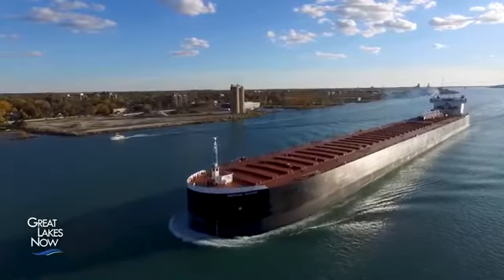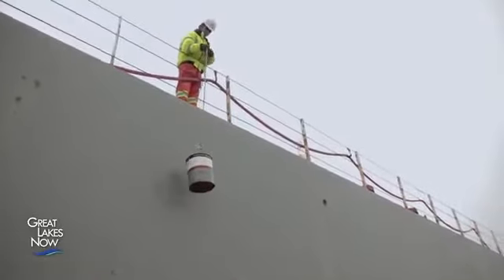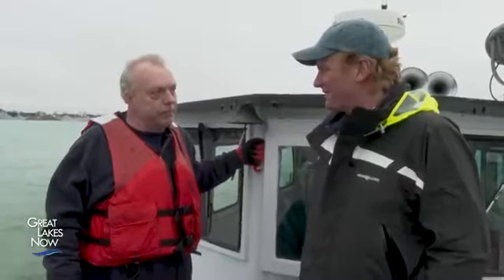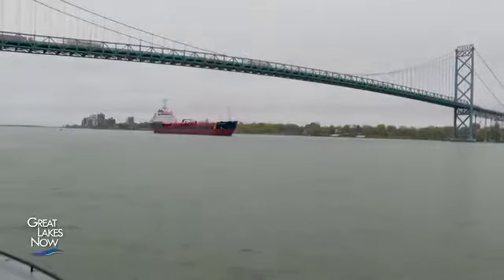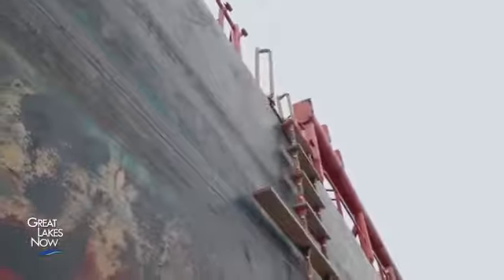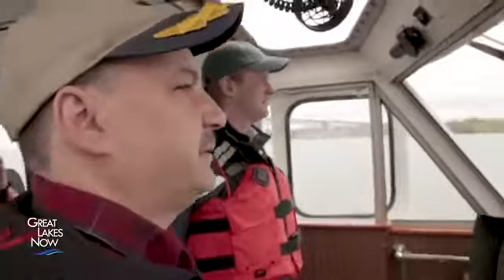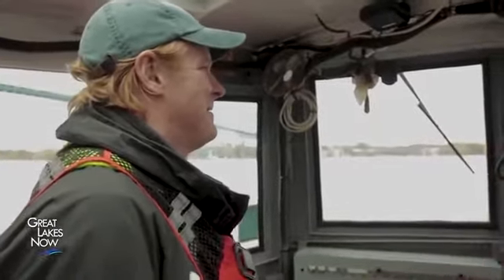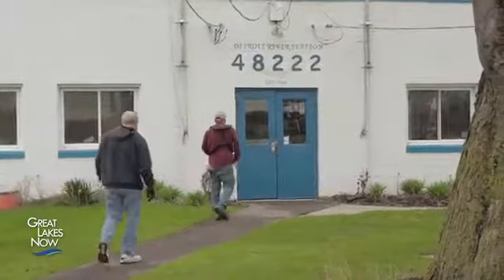You've Got Mail Great Lakes Now 1002 Segment 1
A couple weeks ago I was able to get do this